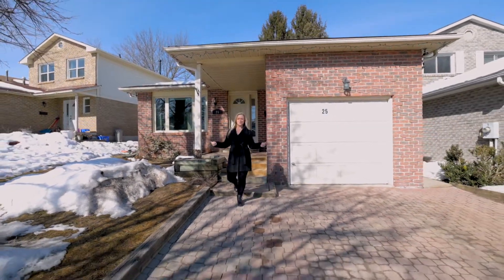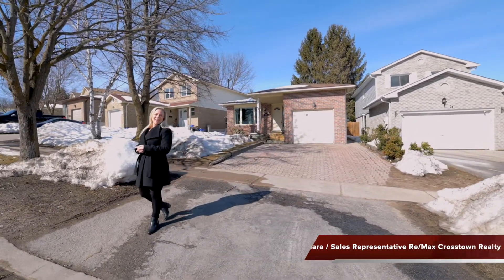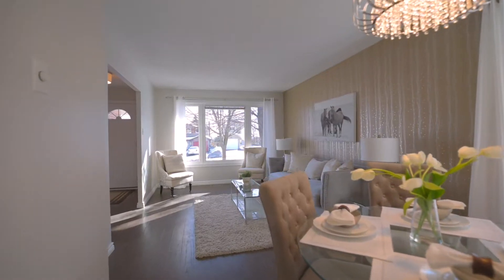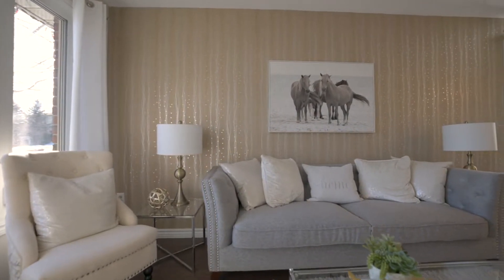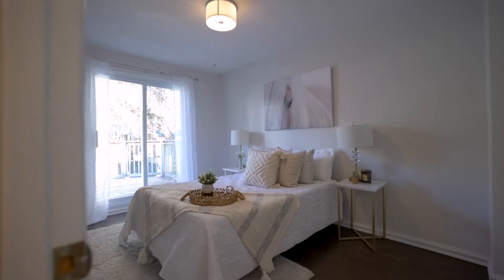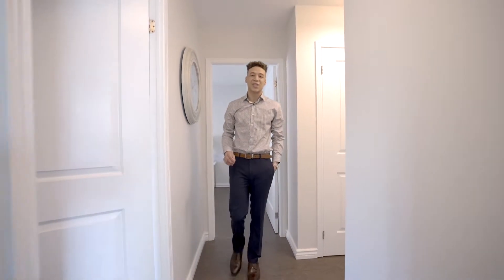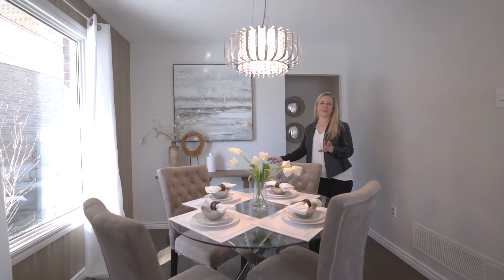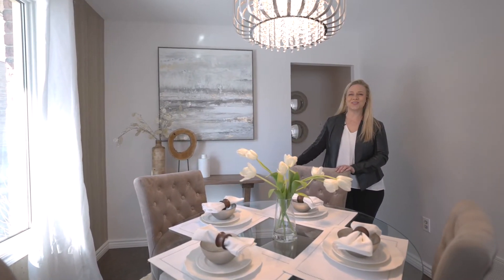25 Fox Run Barrie ON Video Tour